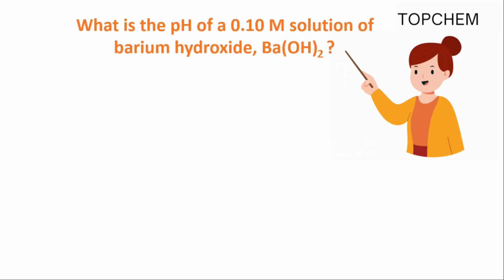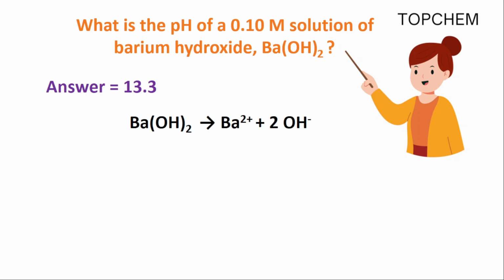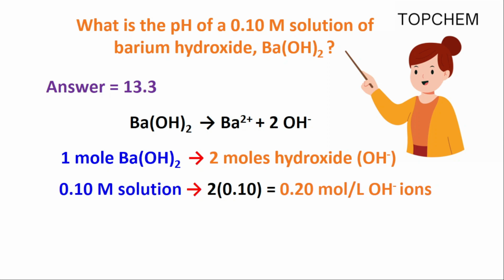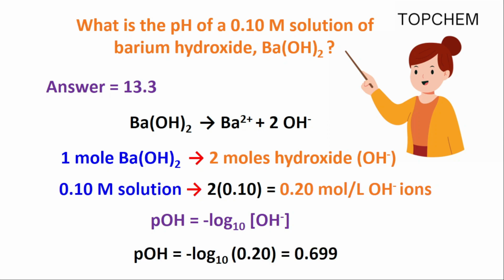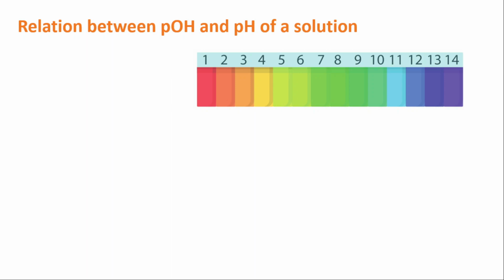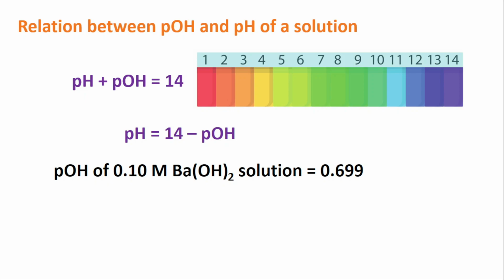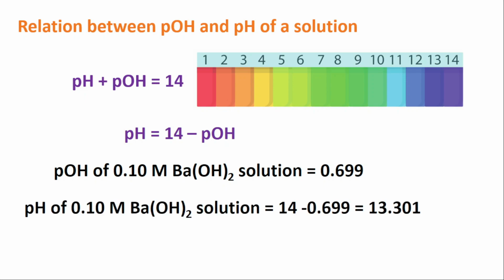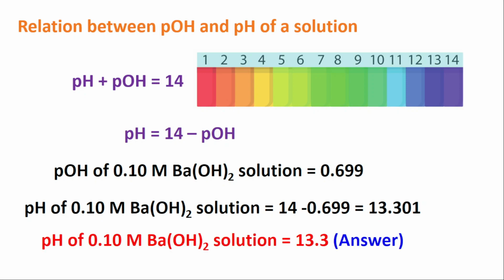Calculate the pH of a 0.10 m solution of Barium Hydroxide, Ba(OH)2?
What is the pH of a 0.10 M solution of barium hydroxide, Ba(OH)2?
Answer:
⇒ The pH of a 0.10 M solution of barium hydroxide is approximately 13.3.

Here's check the complete solution of this question step by step-